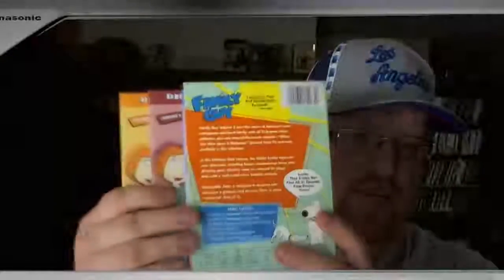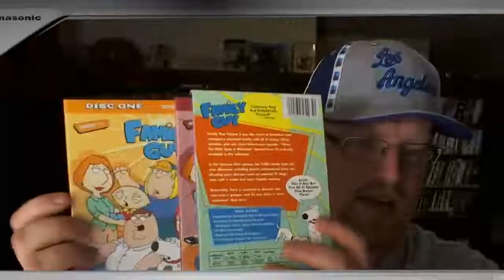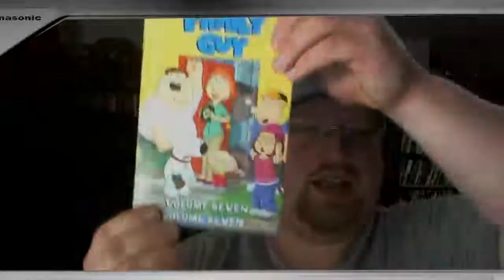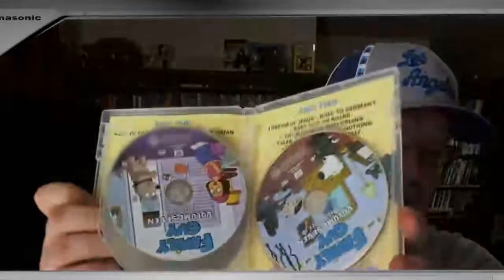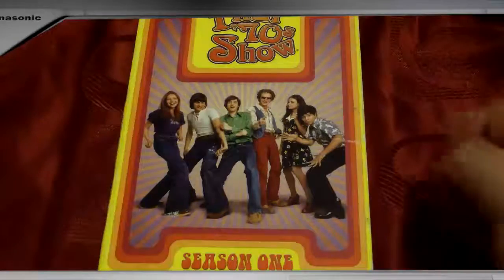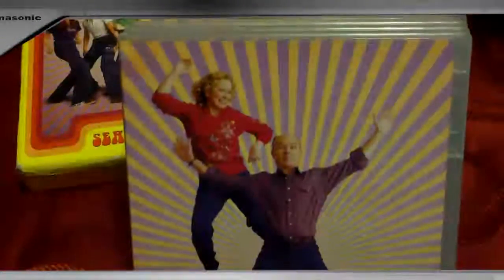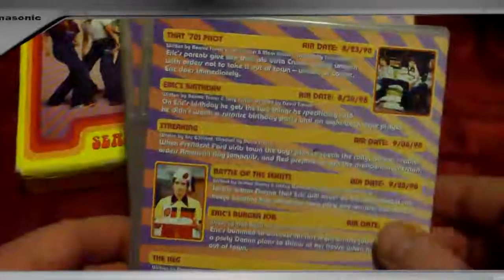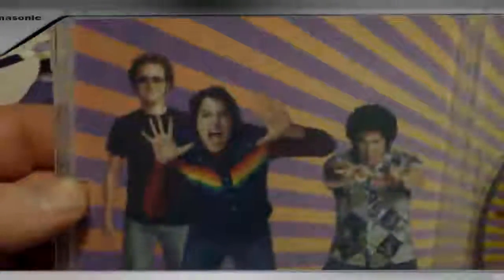That 70s Show Mill Creek Season 1 Review + Comparison to the Original Release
Talking about the 2 different releases of That 70s Show Season 1